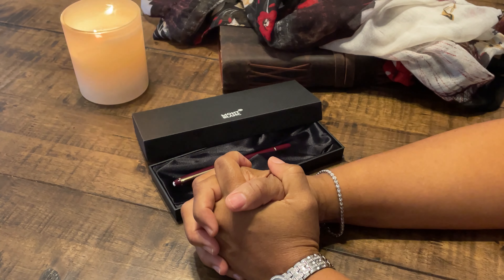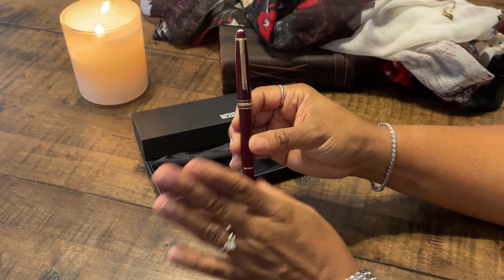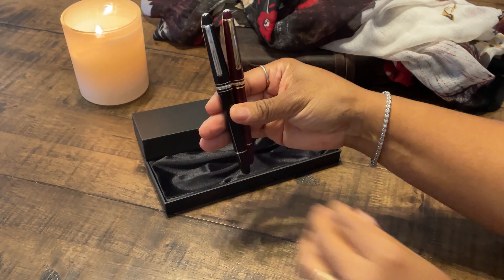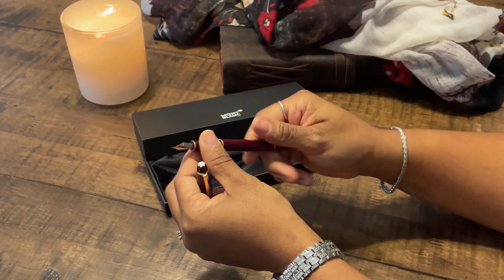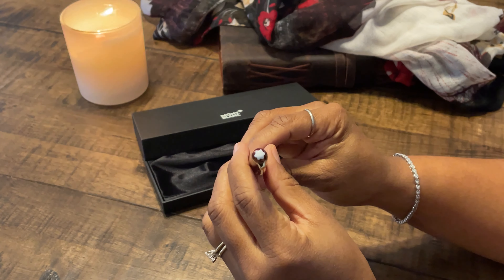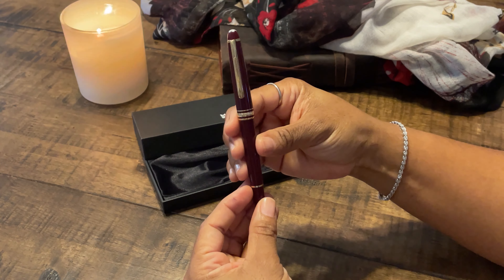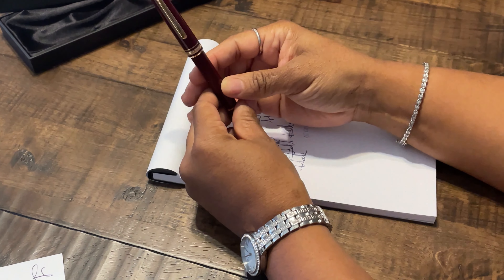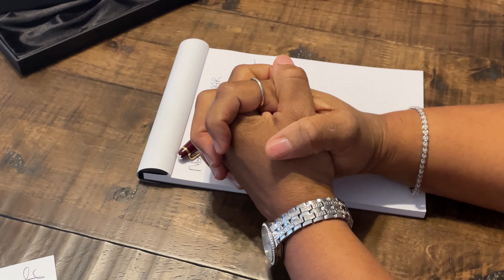Montblanc Meisterstück 144R Bordeaux Classique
This quaint Montblanc gem pocket pen is indeed a daily writer and a collectible!